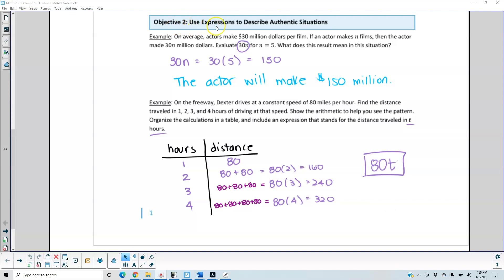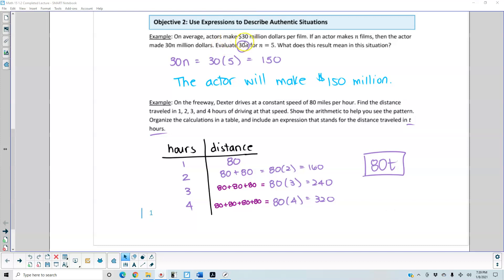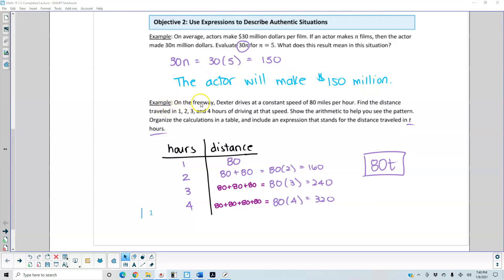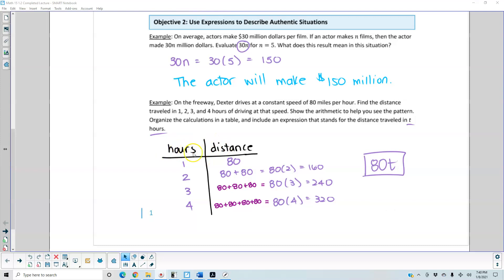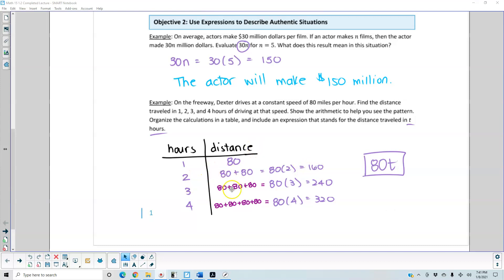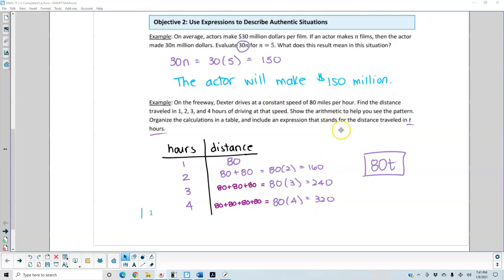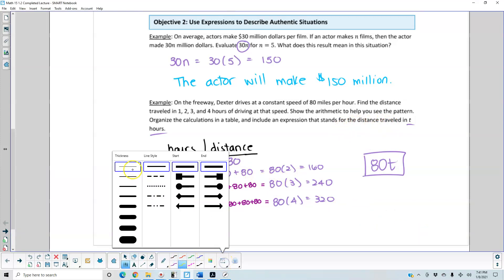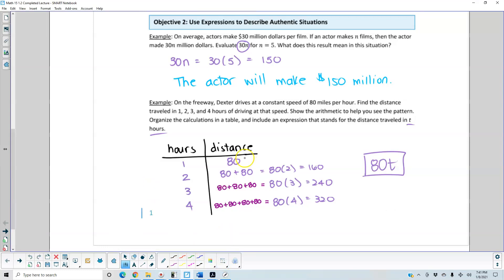1.2 Objective 2: Use Expressions to Describe Authentic Situations